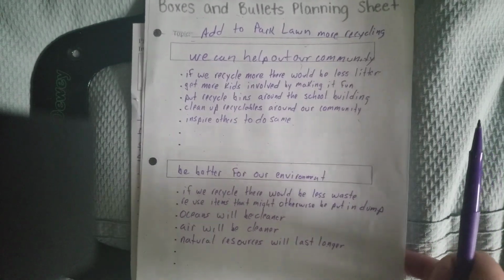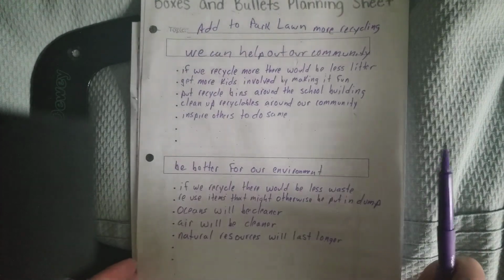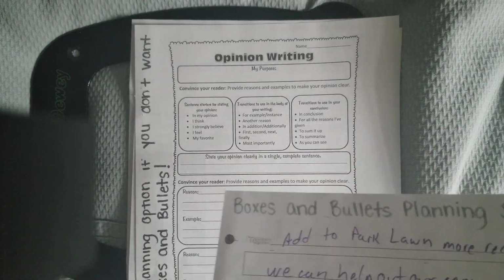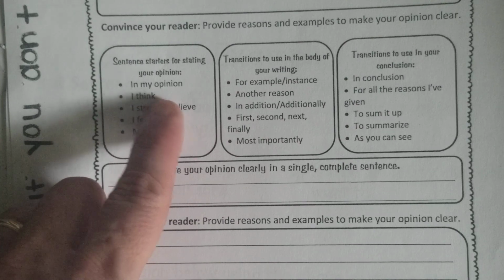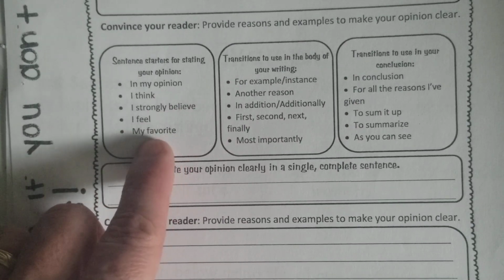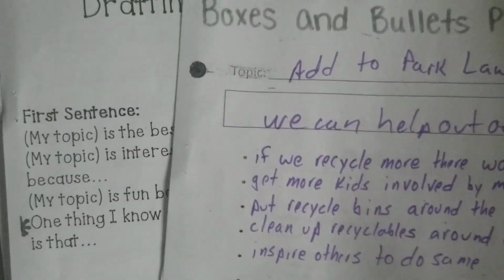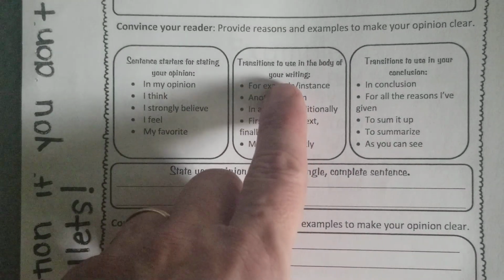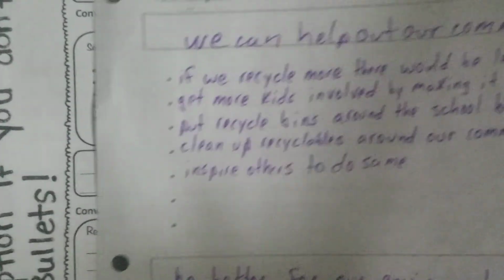Writing Lesson 3/31